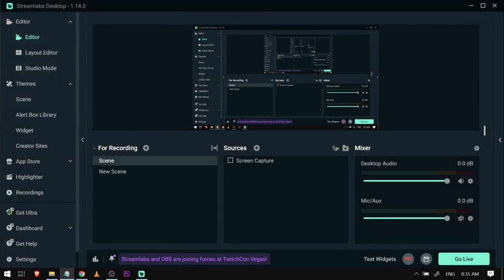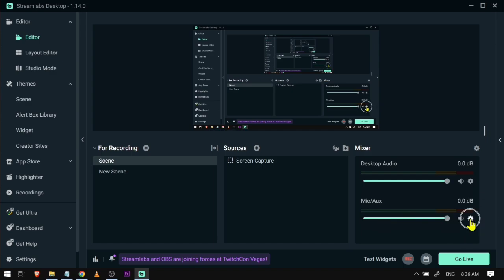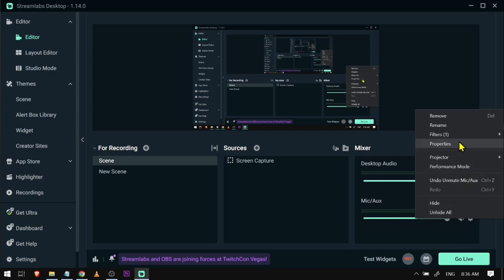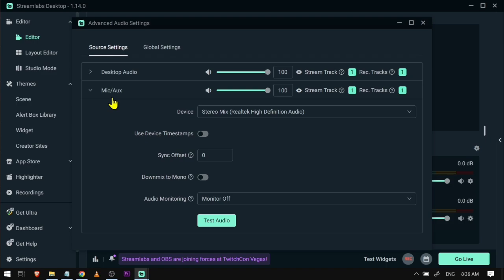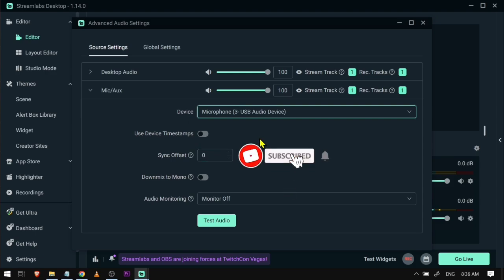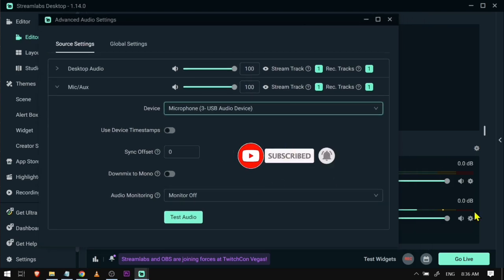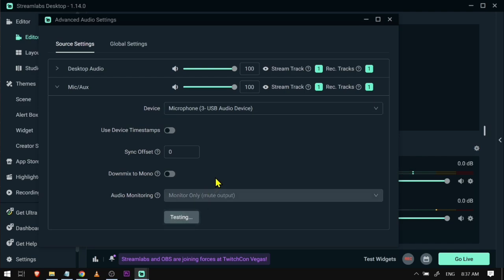How to Fix Your Streamlabs Mic Not Working Quickly and Easily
NordVPN.

In this video, we show you how to quickly and easily fix your mic not working in Streamlabs. Whether it’s a settings issue, device conflict, or input selection problem, this step-by-step guide will help you troubleshoot and restore your microphone so your stream sounds clear and professional.